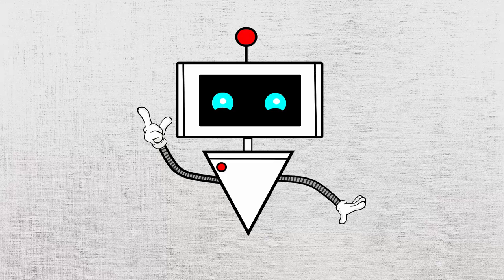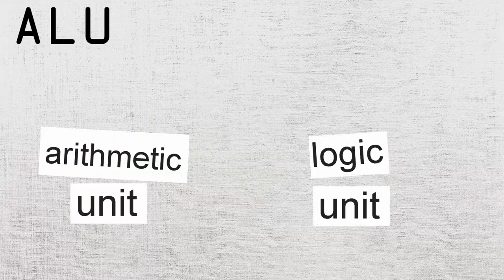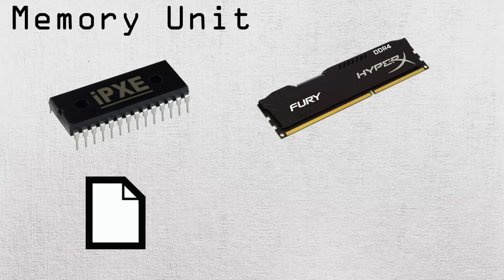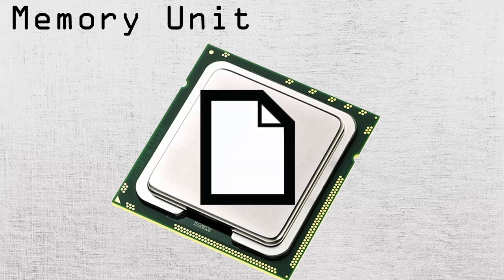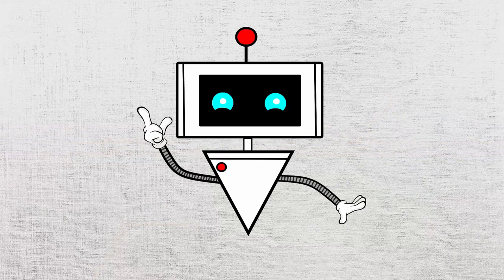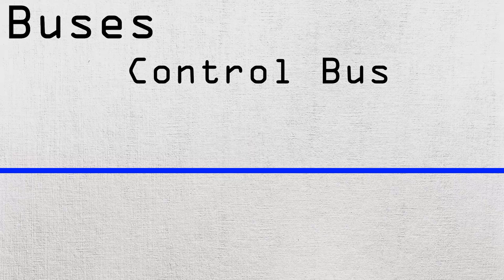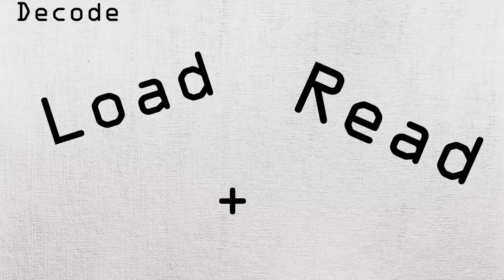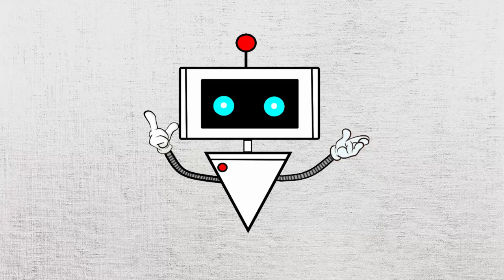CPU - #4 Computer Science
Hello everyone and welcome back to more computing! This time we are going to have an in-depth look at the CPU and how it functions, enjoy.